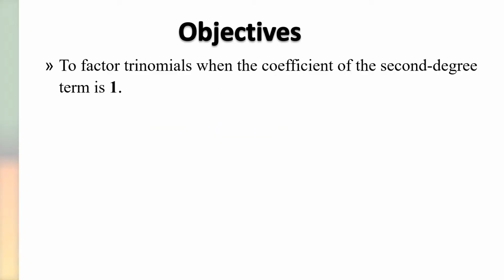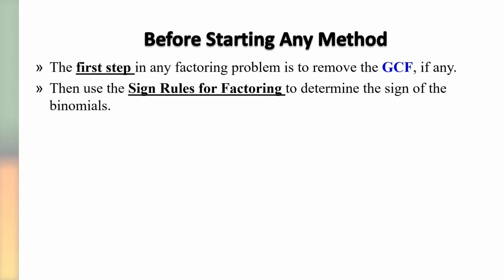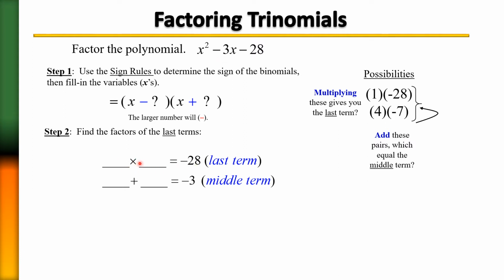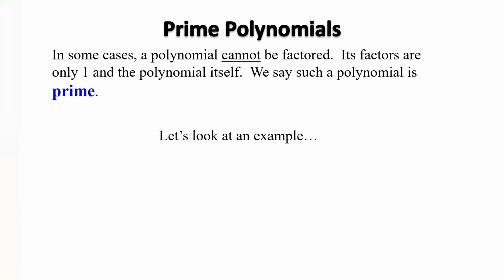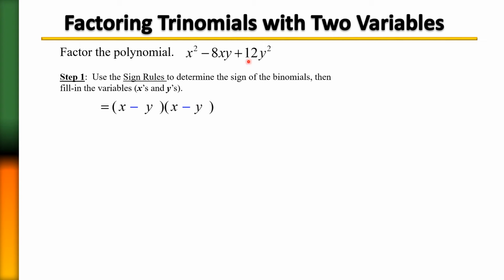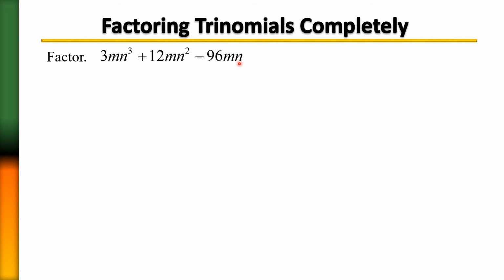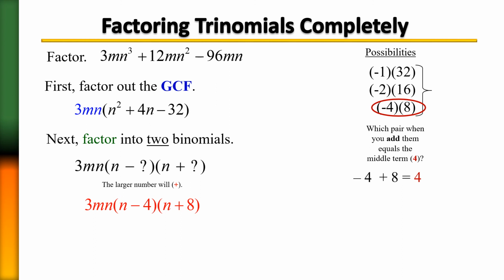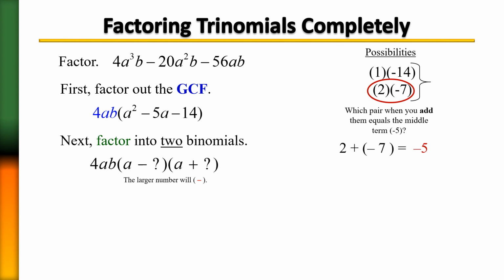Factoring Trinomials I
Factoring Trinomials I, by Dr. Terri J. Speights, Professor at Palm Beach State College